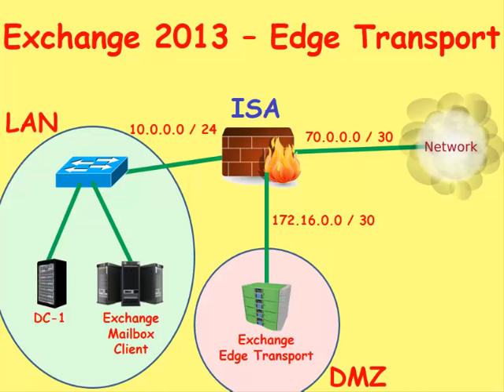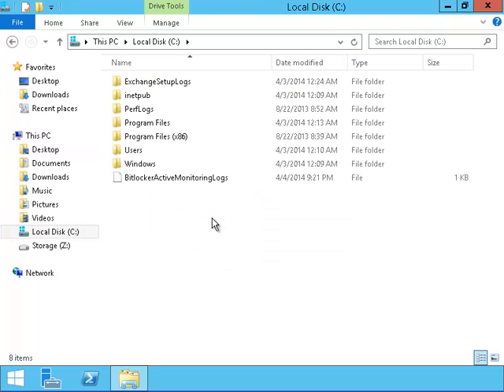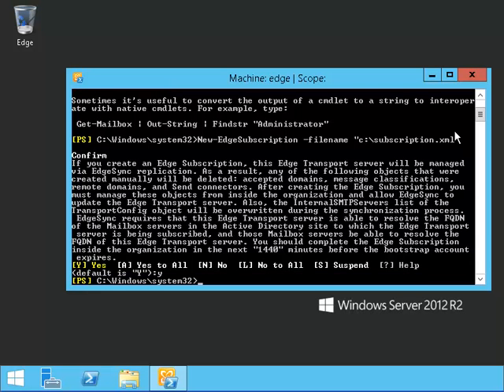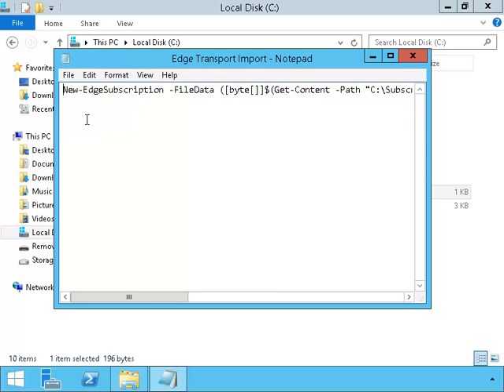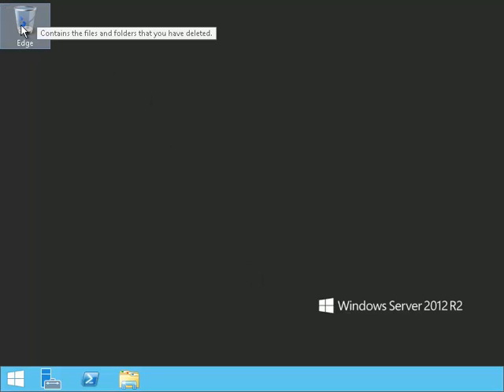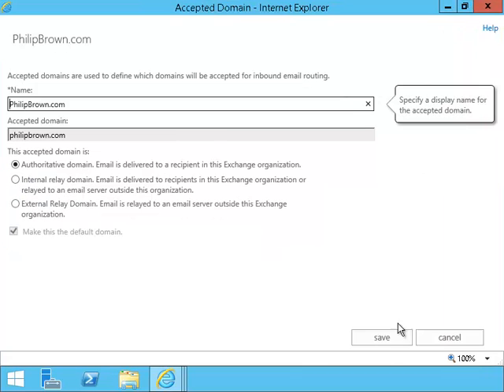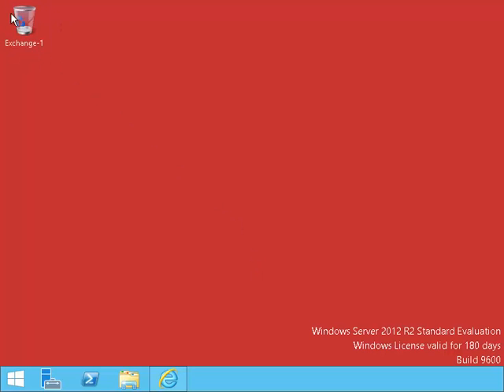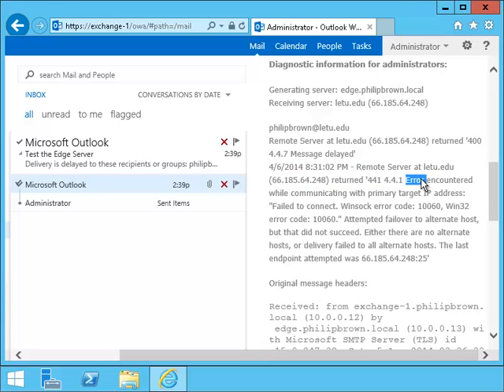Servers: Exchange 2013 - Edge Transport